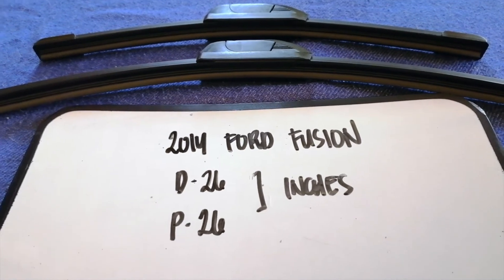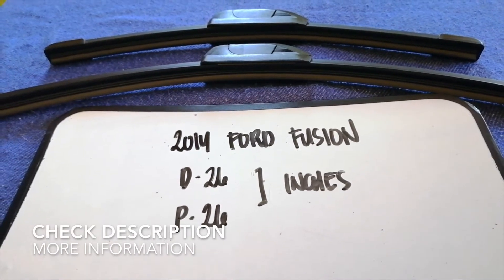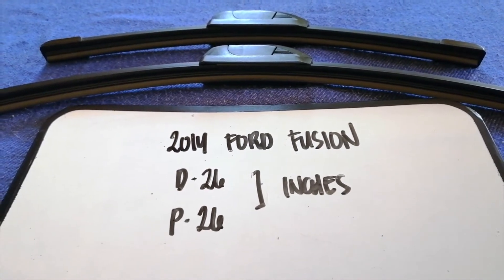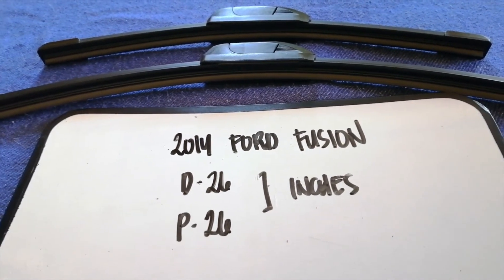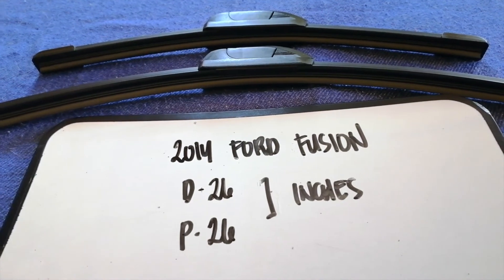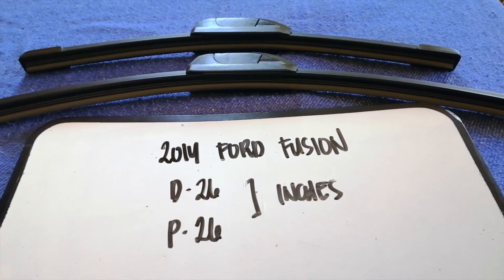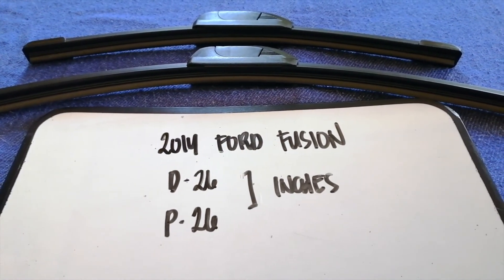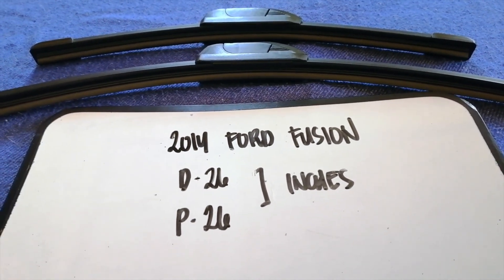🚗 🚕 2014 Ford Fusion Wiper Blade Replacement Size 🔴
2014 Ford Fusion Wiper Blade Replacement Size

2014 Ford Fusion Wiper Blade Replacement Size